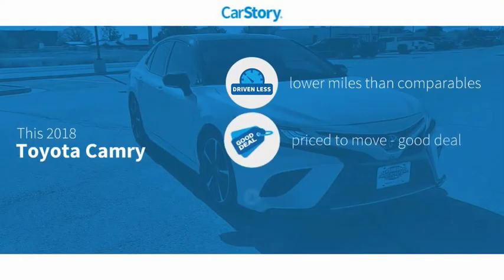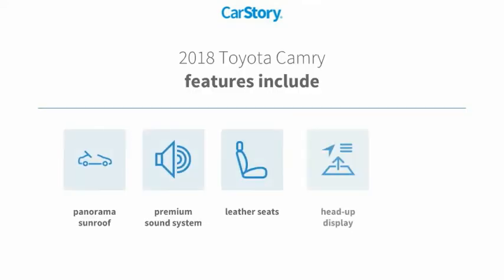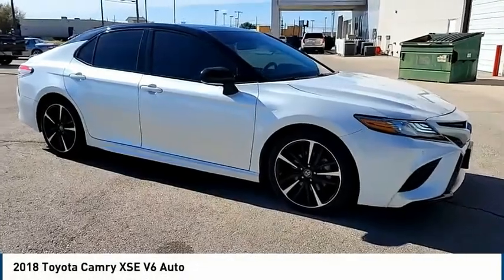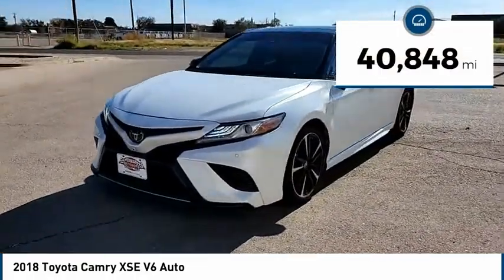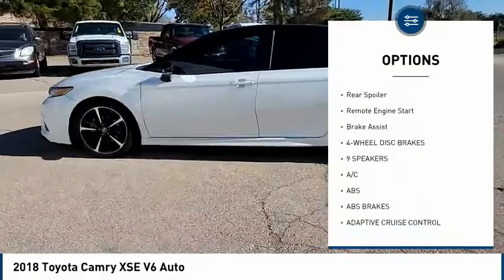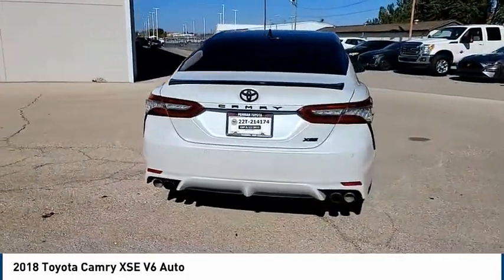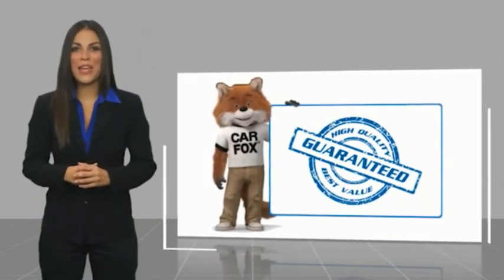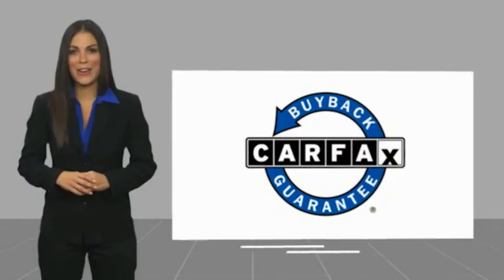2018 Toyota Camry Hobbs NM P11027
2018 Toyota Camry XSE V6 Auto

1000 N. Del Paso

Recent Arrival! Certified. Bluetooth, Backup Camera, Camry XSE V6, 4D Sedan, 3.5L V6 DOHC 24V, 8-Speed Automatic, FWD, White, Cockpit Red Leather. White 3.5L V6 DOHC 24V 8-Speed Automatic FWD 22/32 City/Highway MPG Odometer is 10673 miles below market average! Toyota Certified Used Vehicles Details: * Vehicle History * Transferable Warranty * Warranty Deductible: $0 * Roadside Assistance * Limited Comprehensive Warranty: 12 Month/12,000 Mile (whichever comes first) from certified purchase date. Roadside Assistance for 7 Year / 100,000 Mile * Limited Warranty: 12 Month/12,000 Mile (whichever comes first) from TCUV purchase date * 160 Point Inspection * Powertrain Limited Warranty: 84 Month/100,000 Mile (whichever comes first) from TCUV purchase date Awards: * 2018 KBB.com 10 Most Awarded Cars * 2018 KBB.com Best Family Sedans * 2018 KBB.com 10 Best Sedans Under $25,000 * 2018 KBB.com 10 Most Awarded Brands * 2018 KBB.com Best Resale Value Awards